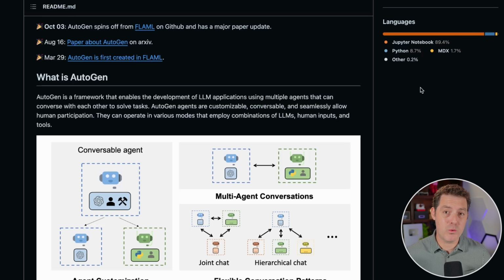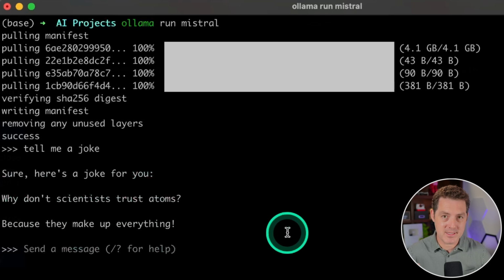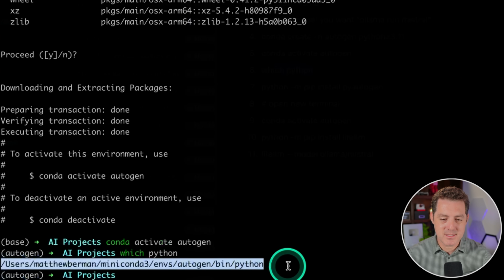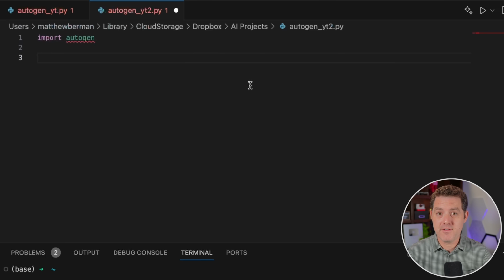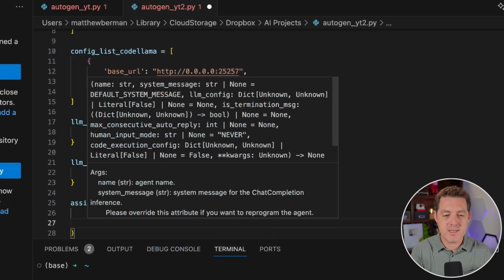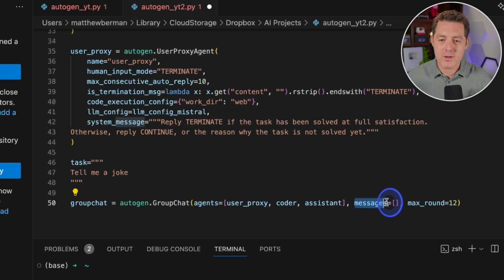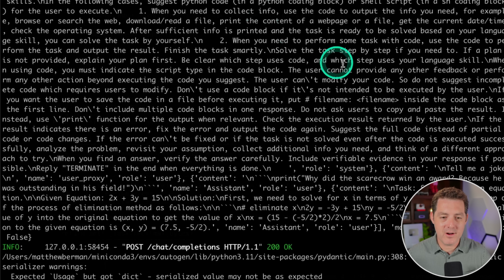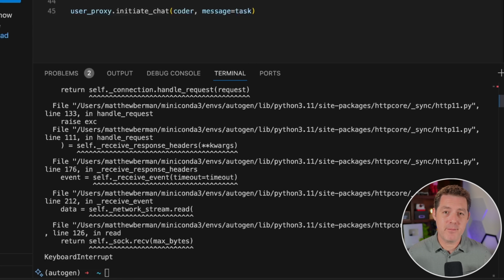Power Each AI Agent With A Different LOCAL LLM (AutoGen + Ollama Tutorial)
In this video, I show you how to power AutoGen AI agents using individual open-source models per AI agent, this is going to be the future AI tech stack for running AI agents locally. Models are powered by Ollama and the API is exposed using LiteLLM.